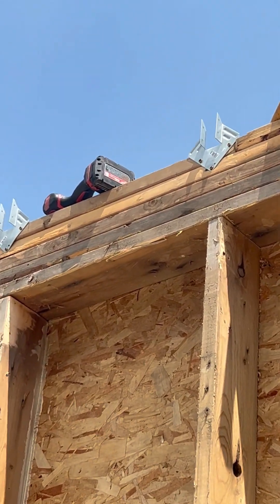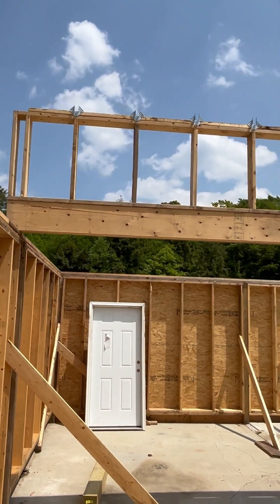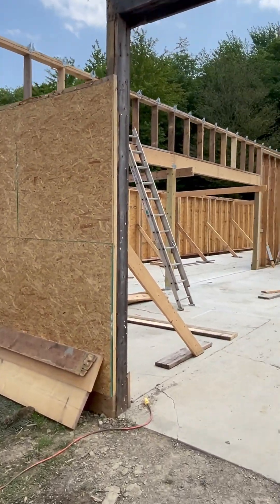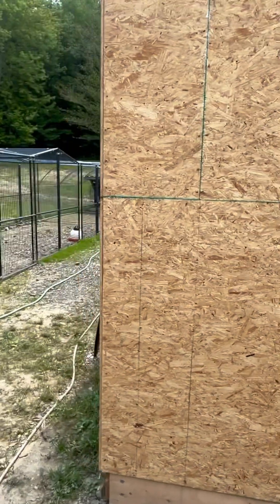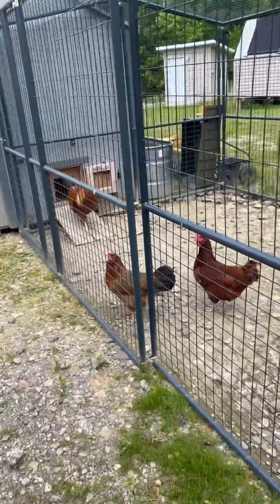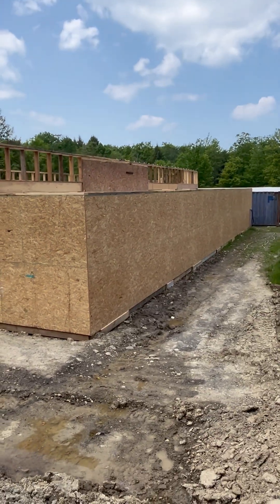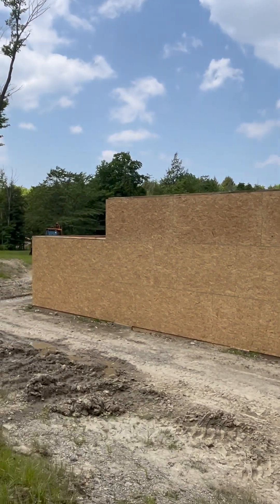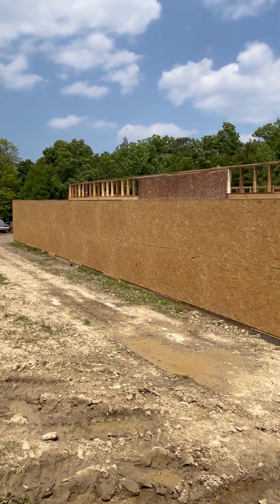Barn, dominium DIY building knee walls double LVL’s 28 foot span